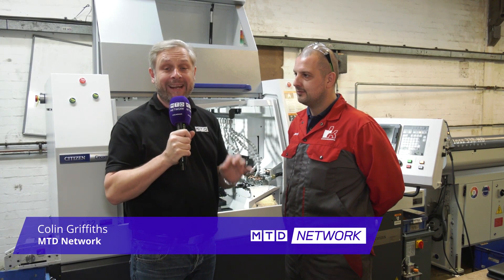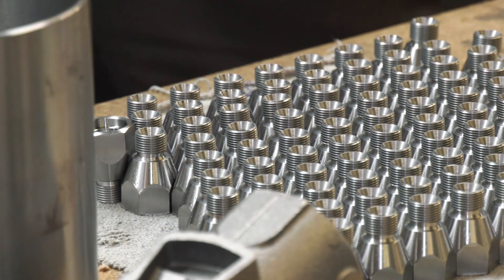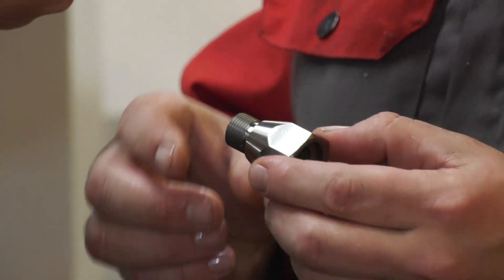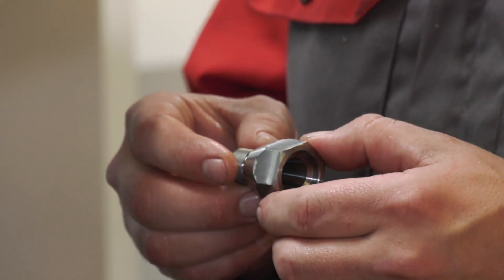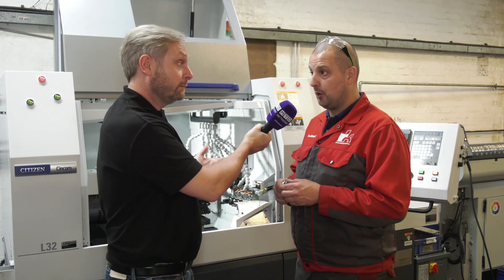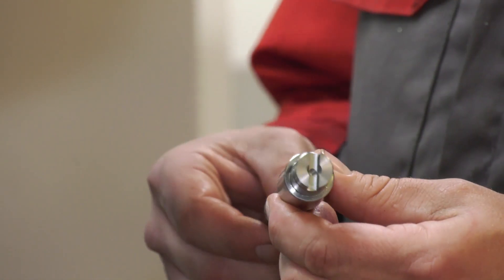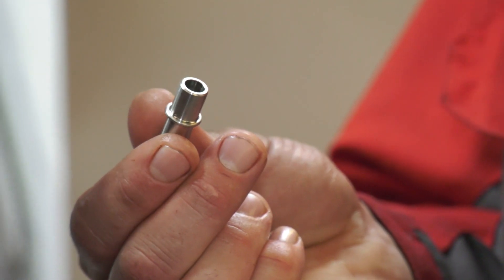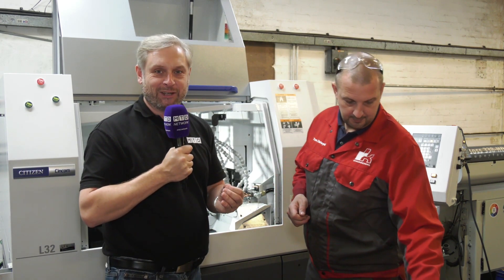Reduce Cycle Time By 57%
RK Engineering are known for their milling and fixed head turning but they have recently invested in a Citizen L32 VIII LFV sliding head lathe - they wish they’d done it years ago.

With one component, not only have they reduced cycle time by 57% but it is now machined in 1 Op rather than 2 Ops on 2 machines plus some grinding - this is how to make yourself far more efficient and more importantly, more competitive!